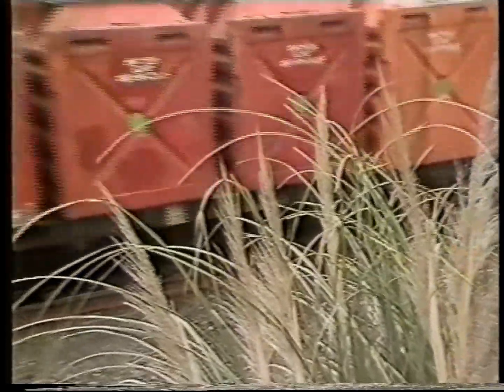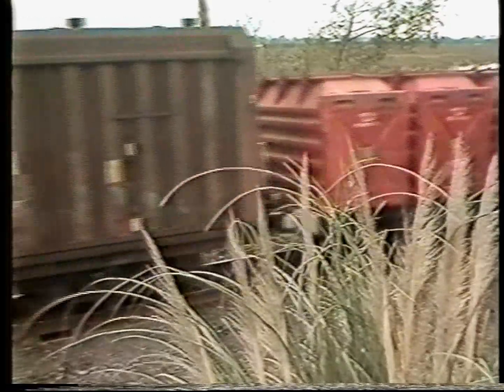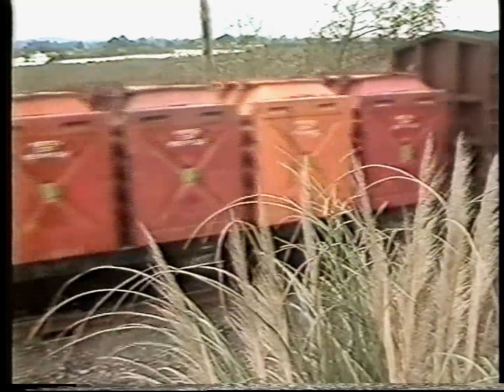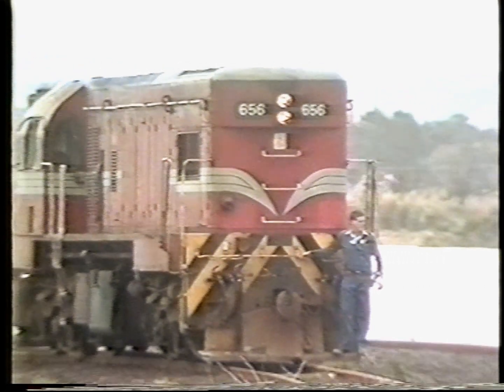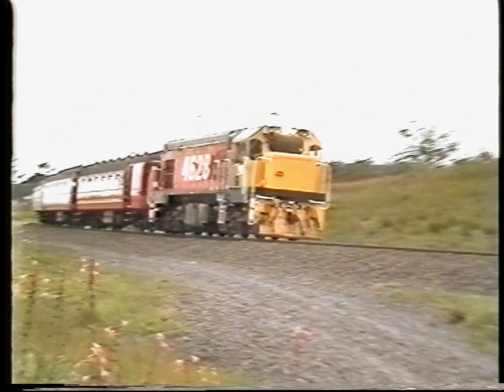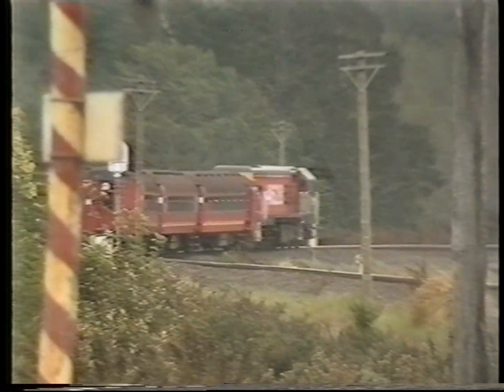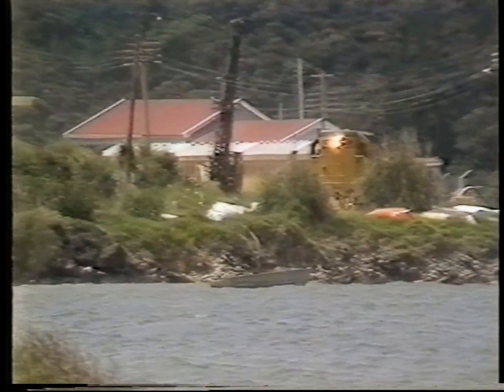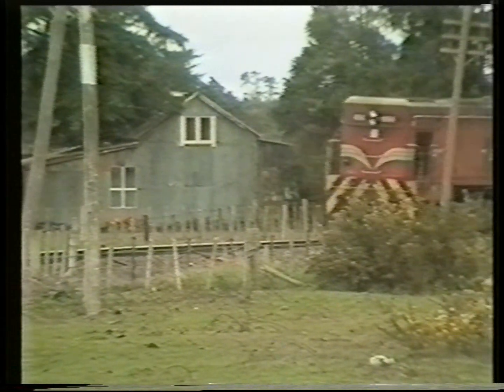The Last Da-ys Part 3 -The End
This concludes the Last Da-ys series.  The three parts make up the full video which appeared as a Video-Tracks title in 1988.  In Part 3 we follow 19 shunt from Auckland to Helensville and back. There's also a little Dc action and an incident at Kumea that may have been 656's last move on the NZR.